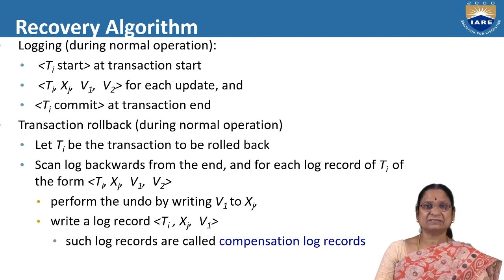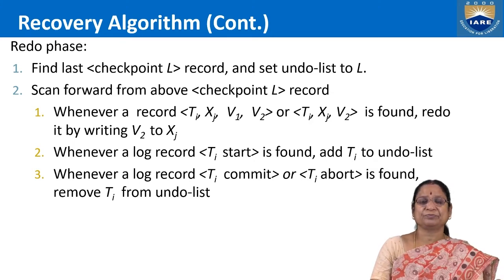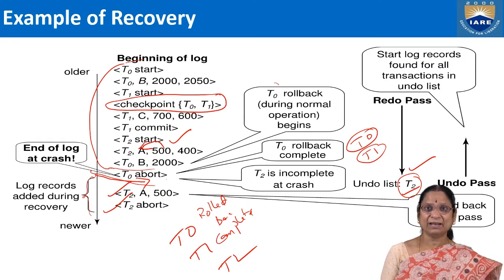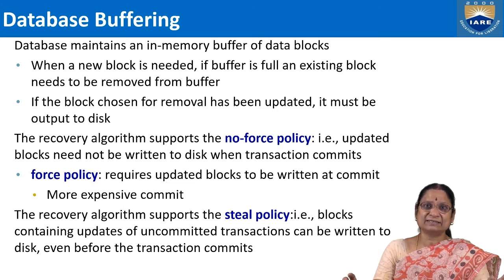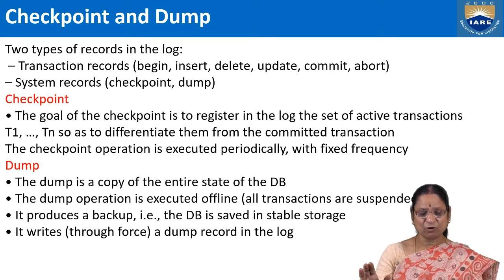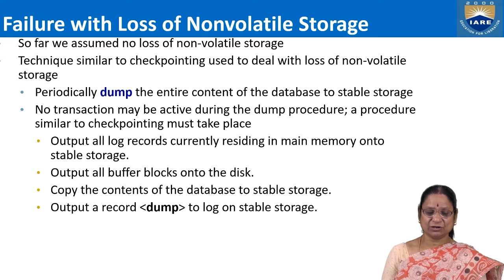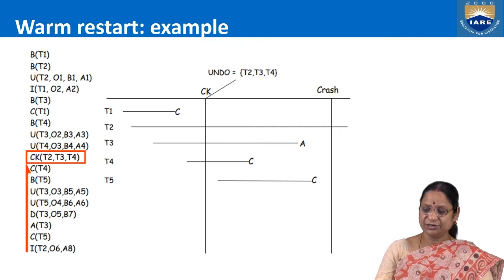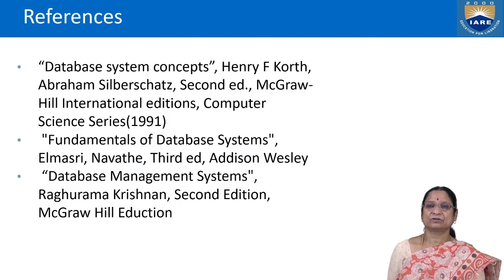Recovery Algorithms – Buffer Management by Dr.K Suvarchala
Recovery Algorithms – Buffer Management by Dr.K Suvarchala | Department of CSE | IARE

Telangana, India.